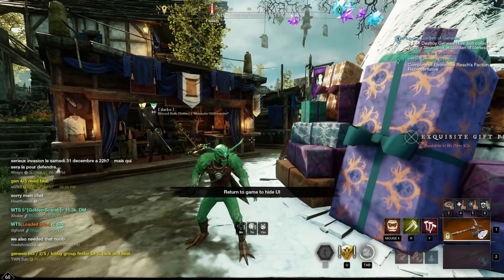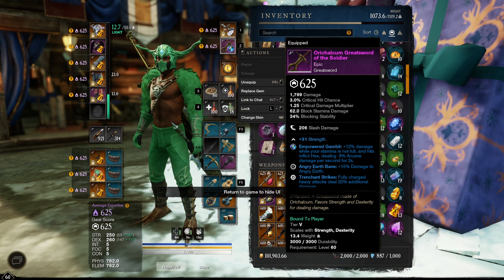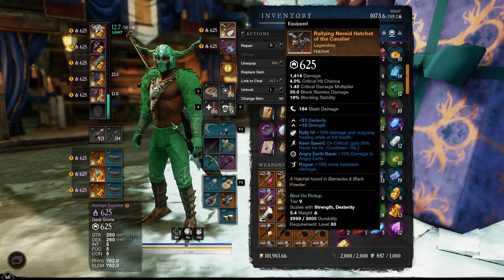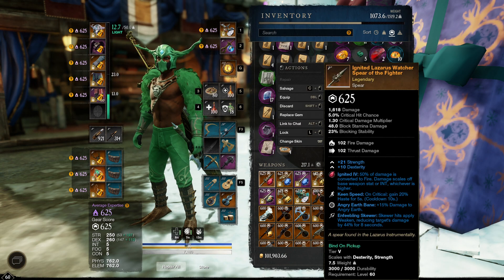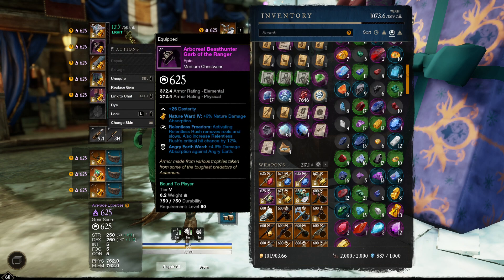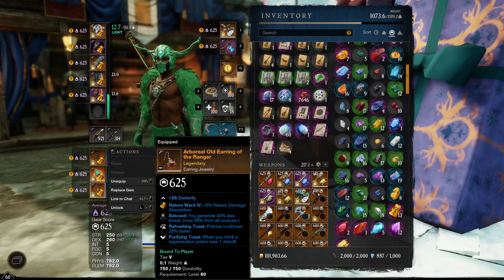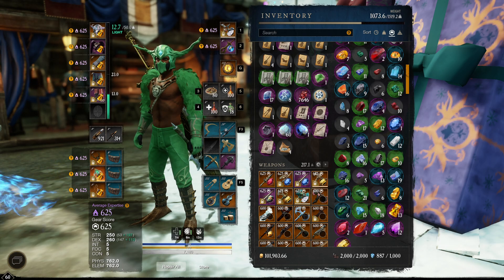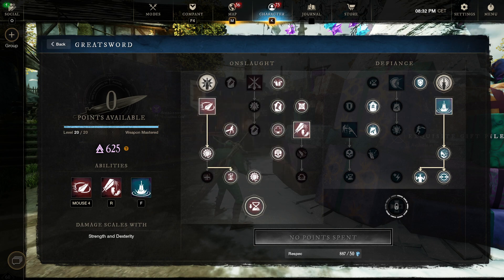Greatsword setup for Angry Earth